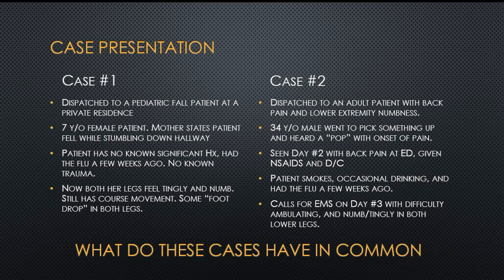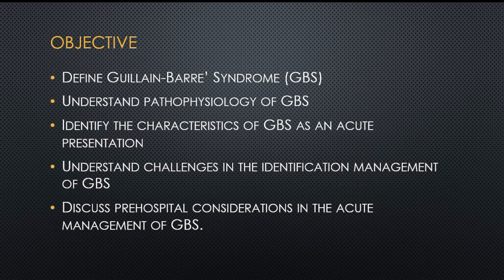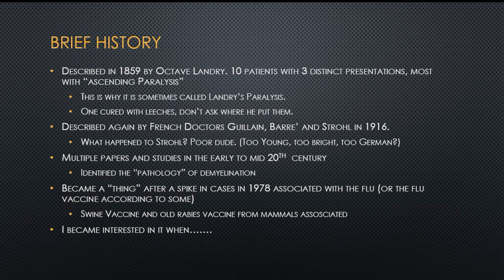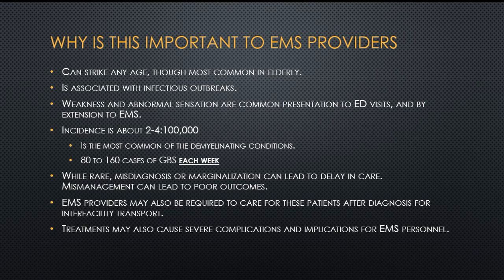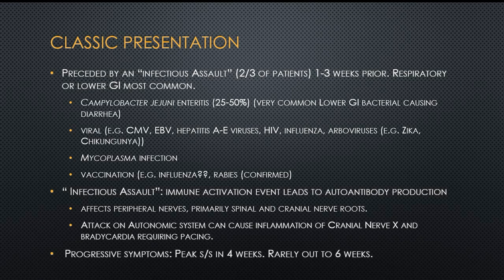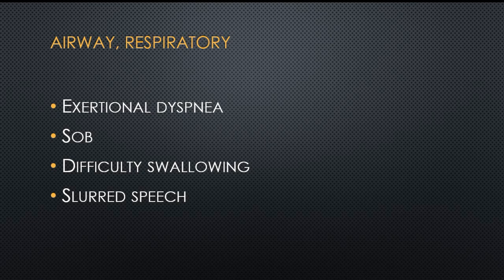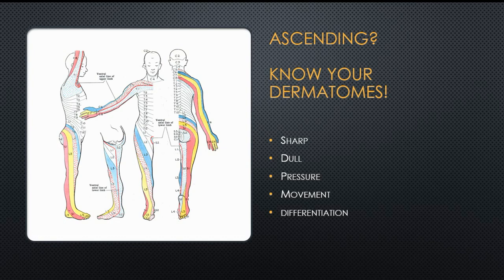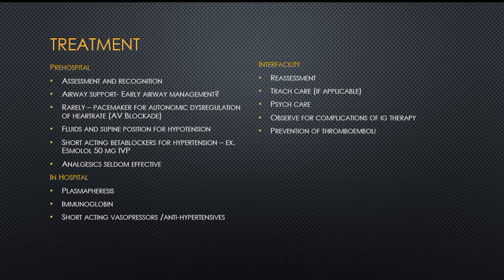2020 PARM 2223 U10 GBS